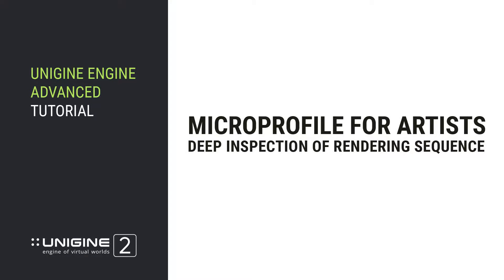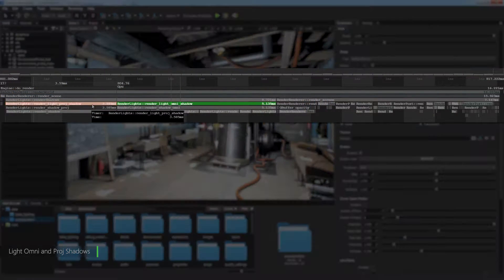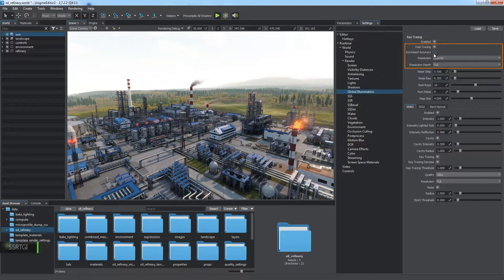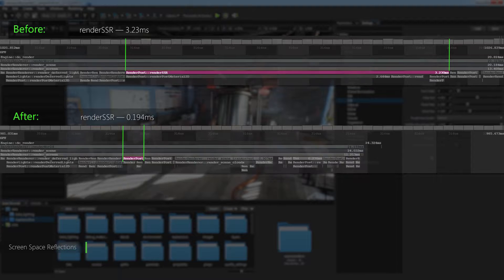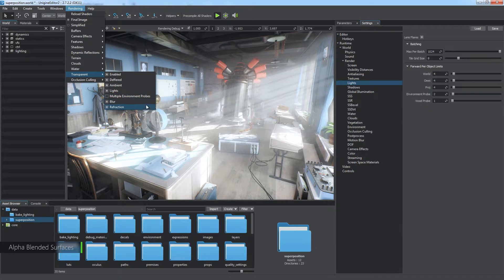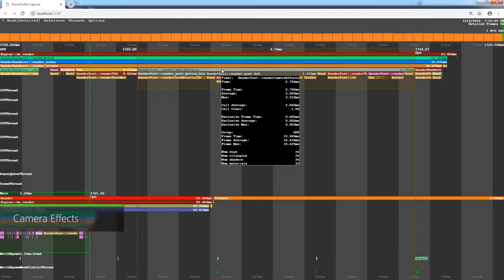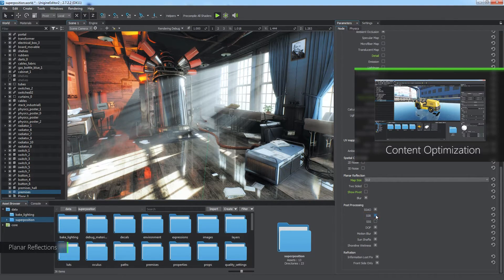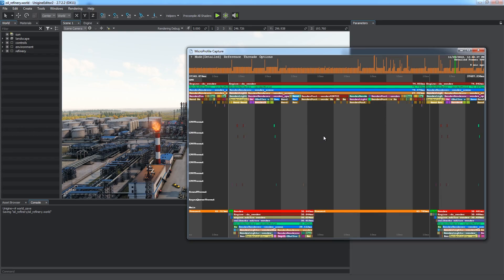Microprofile for Artists - UNIGINE 2 Engine Advanced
Deep inspection of main stages of the rendering sequence and optimization recommendations.
In this tutorial:
00:00 - Introduction
00:39 - Render Scene
00:47 - Render Shadows
00:50 - World Light Shadows
01:20 - Global Shadow Settings
02:27 - Omni and Proj Light Shadows
03:06 - Render Screen
03:14 - Opacity Gbuffer
03:18 - Deferred Opaque and Alpha Test Surfaces
03:44 - Screen Space Bevel
03:59 - Decals
04:07 - Screen Space Dirt
04:20 - Render Common Data
04:35 - SSRTGI
05:23 - Post Material 2D (Sky Environment)
05:40 - Deferred Lights and Screen Space Shadows
06:10 - Deferred Light Environment Probes
06:22 - Deferred Light Voxel Probes
06:50 - Transparent Blur Surfaces
07:07 - Screen Space Reflections
07:37 - SSAO
07:51 - SSGI
08:17 - Render Environment
08:38 - Render Composite Deferred
09:01 - Emission Surfaces
09:12 - Refraction Surfaces
09:27 - Scene Transparent
09:37 - Alpha Blended Surfaces
10:09 - Volumetric Transparent Objects
10:22 - Water
11:12 - Clouds
11:49 - Adaptation Color
12:04 - TAA
12:31 - Transparent Blur
12:40 - Camera Effects
12:46 - Motion Blur
13:15 - Depth of Field
13:36 - Bloom
13:53 - Post Engine Materials
13:59 - FXAA
14:08 - Sharpen
14:23 - Dynamic Reflections
14:25 - Planar Reflections
15:16 - Cubemap Reflections
16:10 - ObjectGrass Update Cells
16:59 - ObjectParticles Update